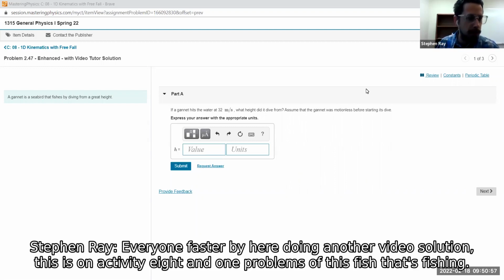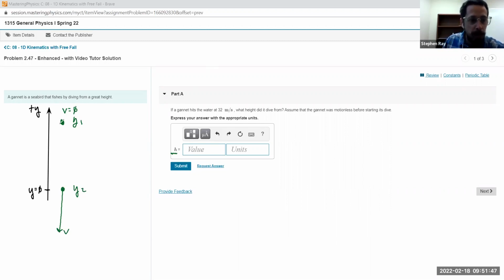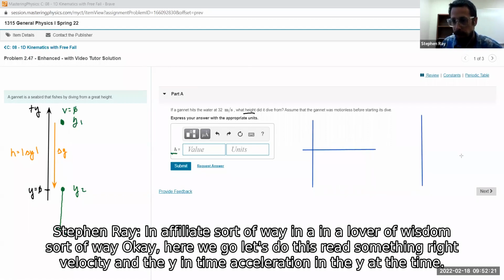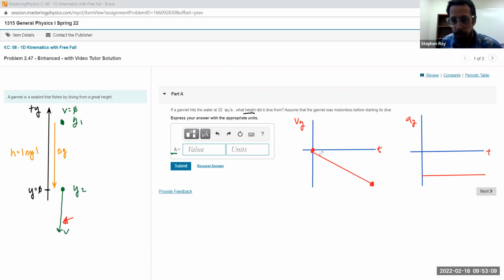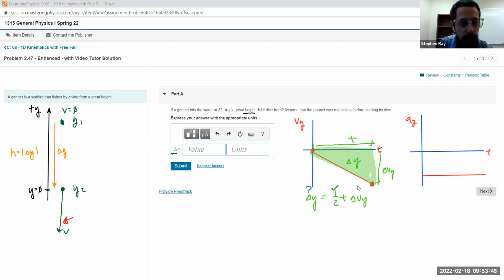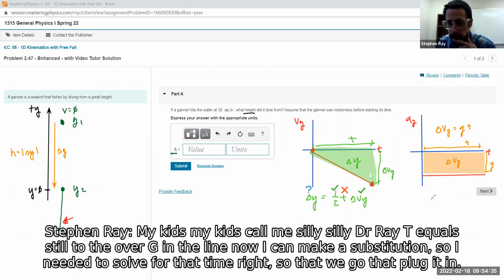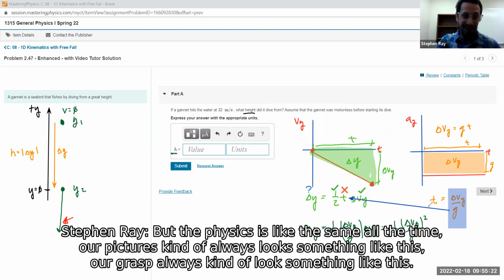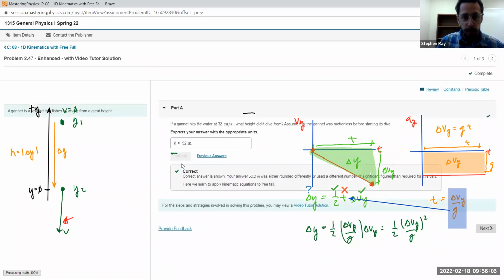1D Kinematics with Free Ball Bird Example Problem